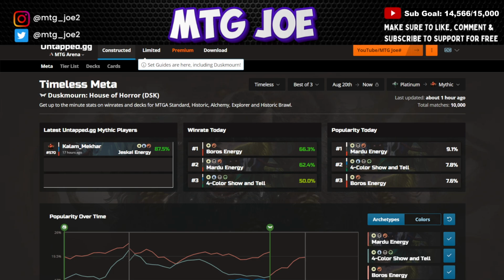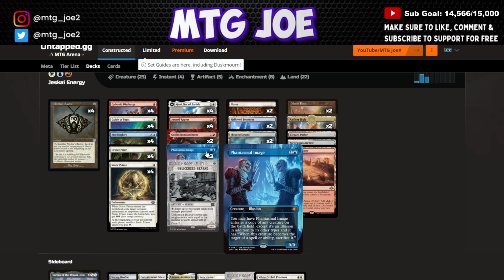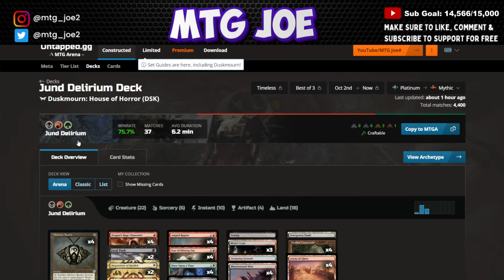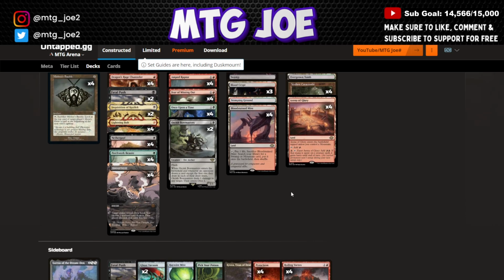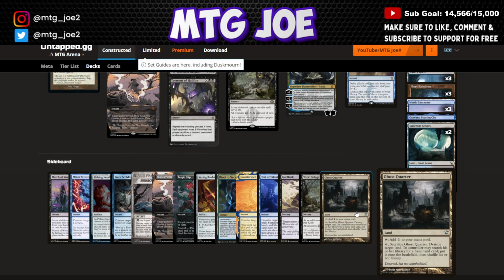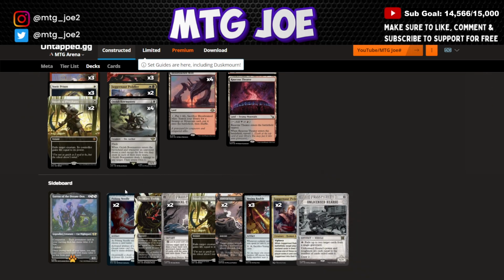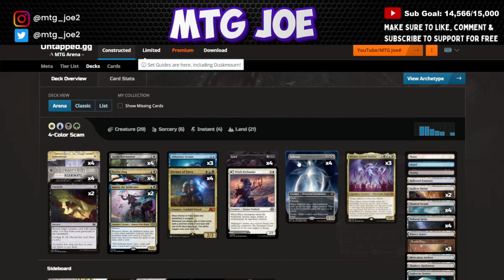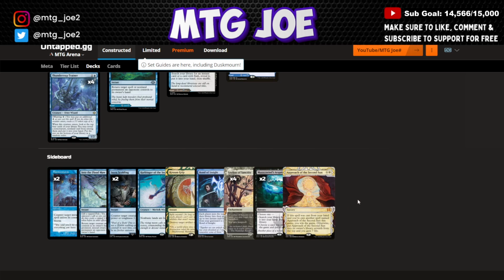📈Meta Tier List 🏆| BEST MTG Timeless Decks | Week 1 2024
Welcome to our comprehensive MTG Timeless Best of Three (Bo3) Metagame Guide including cards from the most recent Duskmourn set! In this video, we dive deep into the best strategies, deck builds, and key insights to help you dominate your opponents on MTG Arena. Whether you’re a seasoned player or just starting out, our expert analysis covers the current meta trends and provides you with the essential tools to make informed decisions during the qualifiers.

We’ll explore:
- Top-performing decks and their strengths
- Effective sideboard strategies
- Matchup analysis against popular archetypes
- Tips for adapting your gameplay in high-pressure situations

Join us as we break down everything you need to know to prepare for Qualifier Weekend and increase your chances of success.

0:00:00 Intro
0:01:48 Jeskai Energy
0:04:44 Jund Delirium
0:07:00 Dimir Midrange
0:08:46 Dimir Tempo Frog
0:09:48 Mardu Energy (L)
0:10:42 Orzhov Vampires
0:11:35 4C Scam
0:13:10 Mono Blue Belcher
0:14:17 Sultai Show and Tell